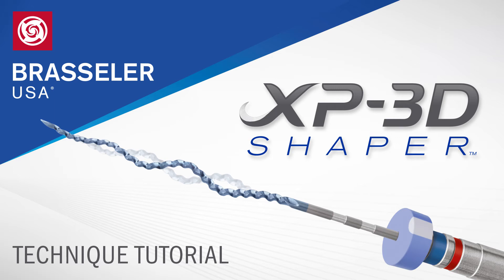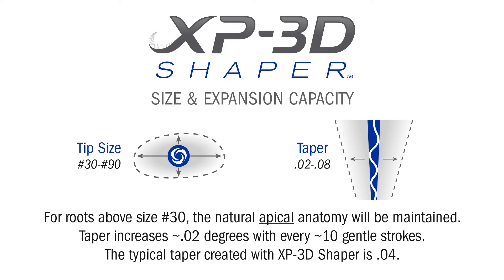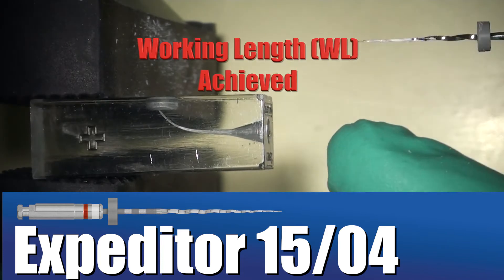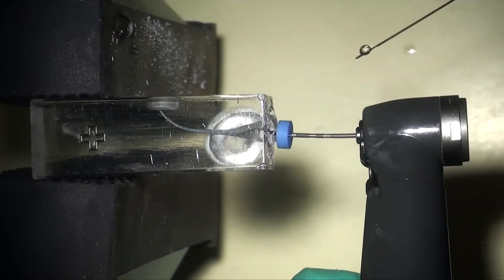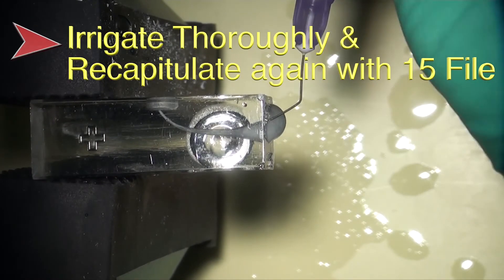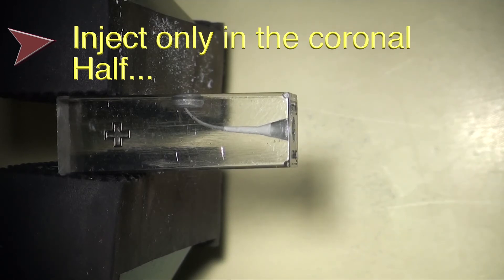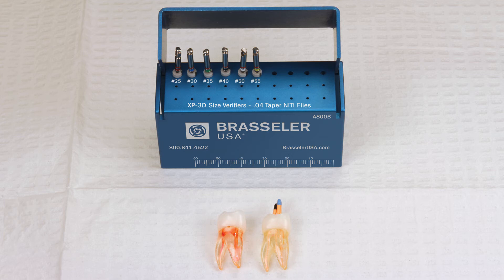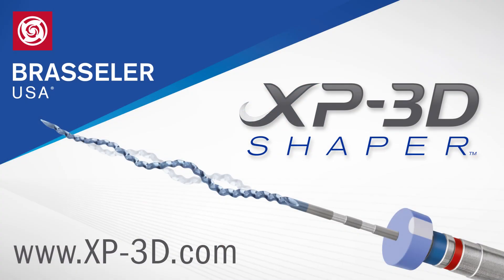XP-3D Shaper Technique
A short video tutorial on proper technique when using the XP-3D Shaper.